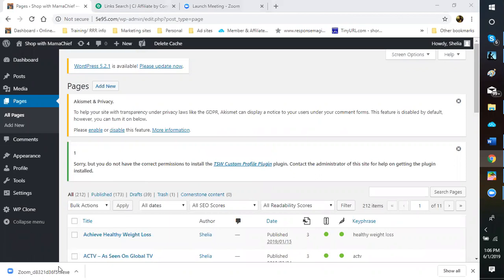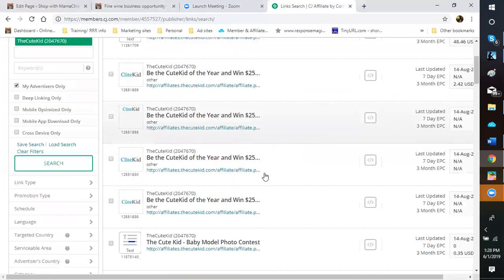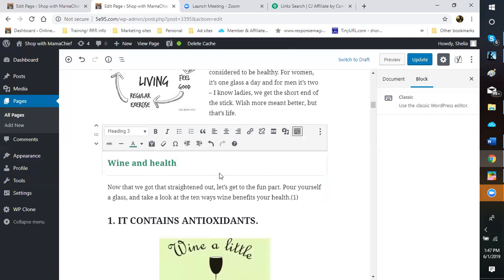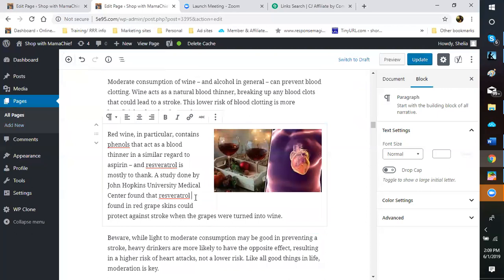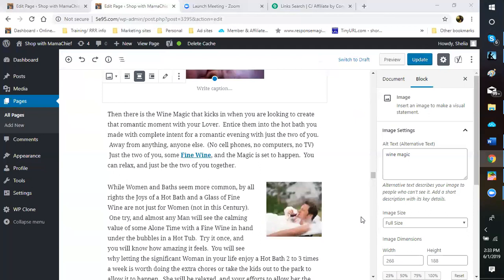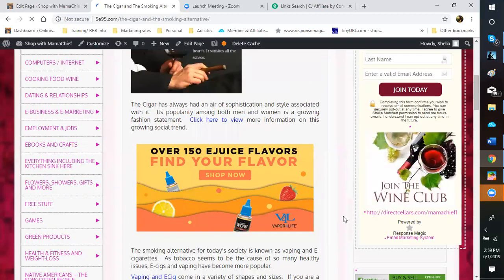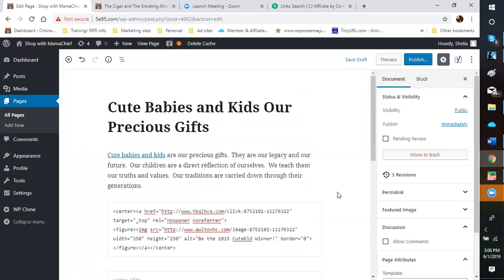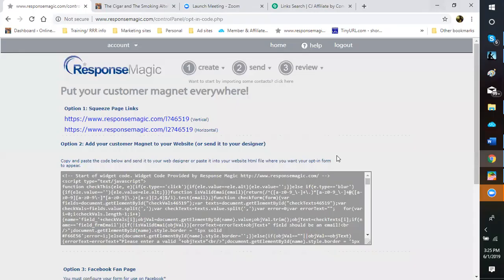Q&A link pictures, response magic emails, focus keyword, using classic block